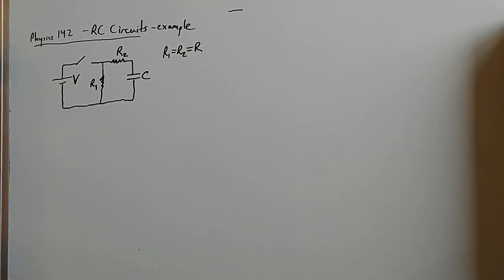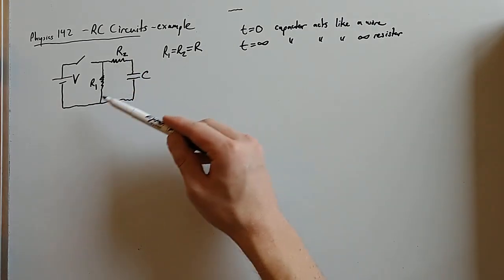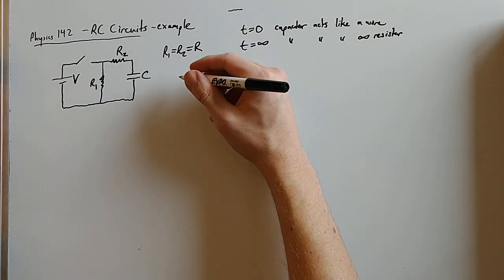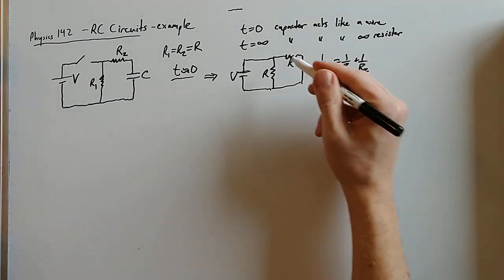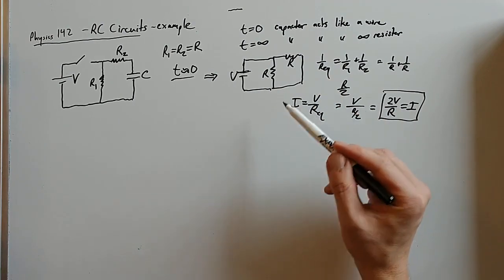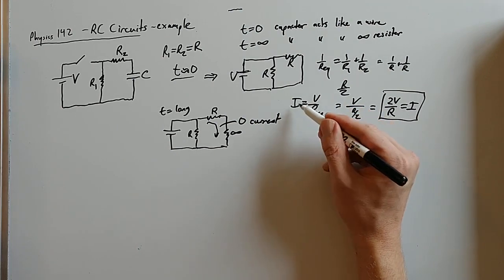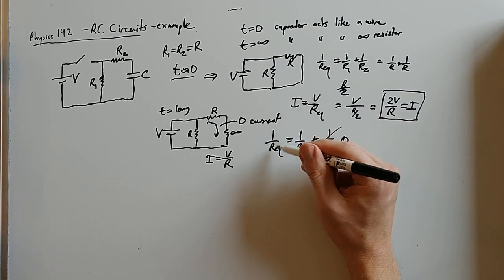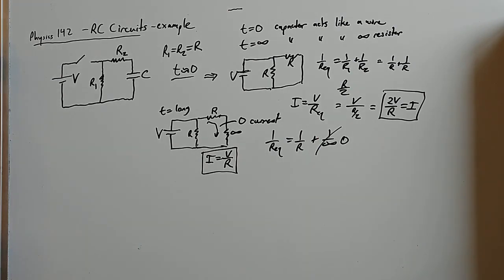RC Circuits example